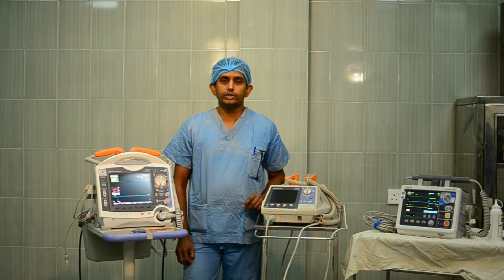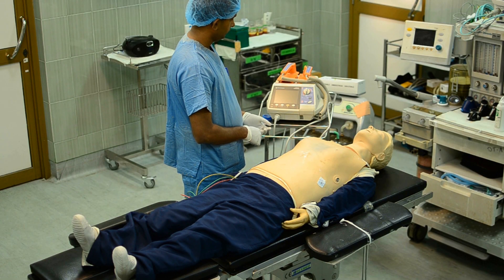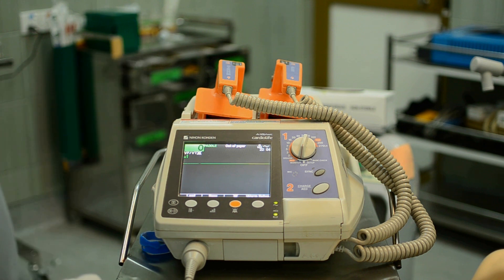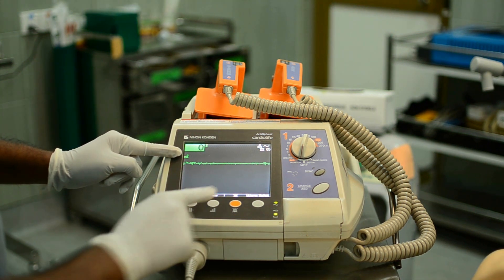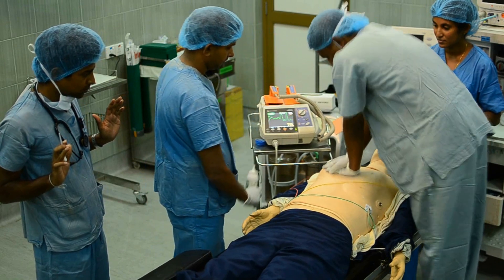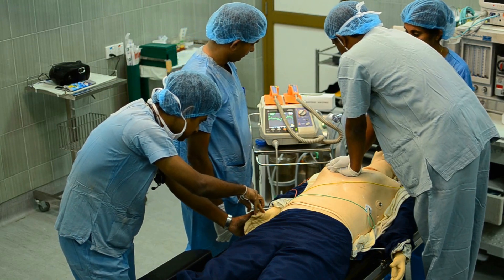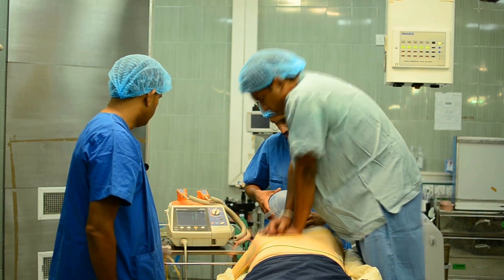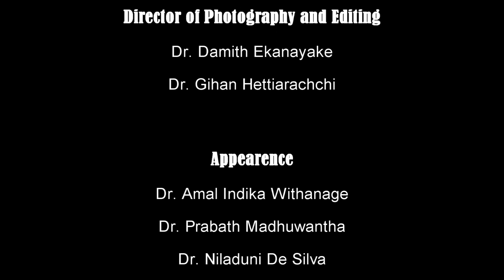Defibrillation Technique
This video was developed to educate doctors and paramedical staff. In developing countries like Sri Lanka, usually automated electrical defibrillation(AED) is not feasible due to lack of resources. Thus this video elaborates correct technique of defibrillation using peddles.

Concept - Dr. Amal Indika Withanage (Consultant Anaesthesiologist)
Director of Photography - Dr. Damith Ekanayake
and editing                            Dr. Gihan Hettiarachchi